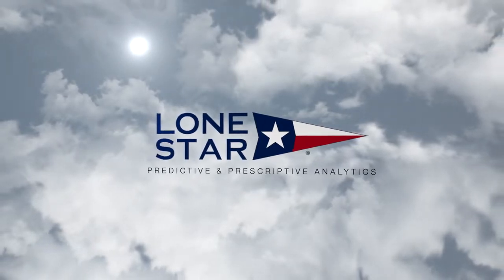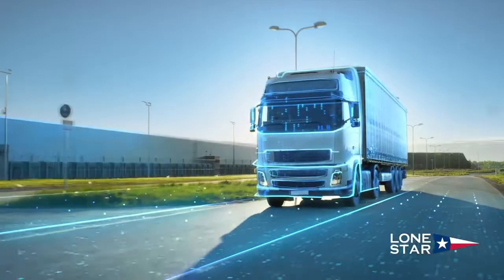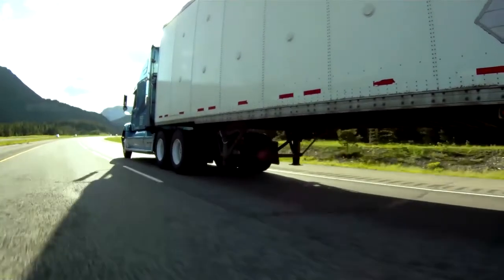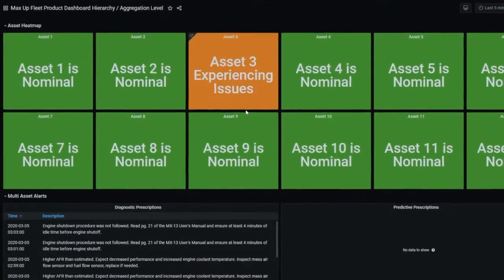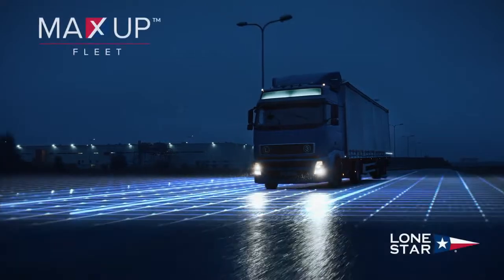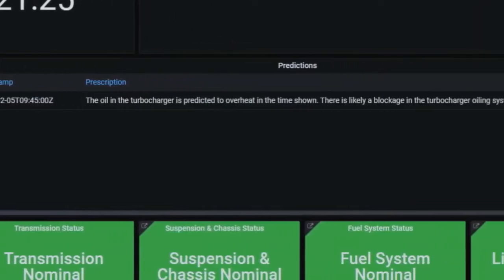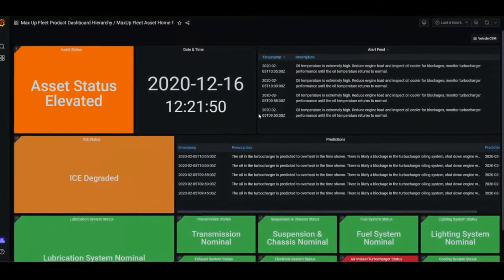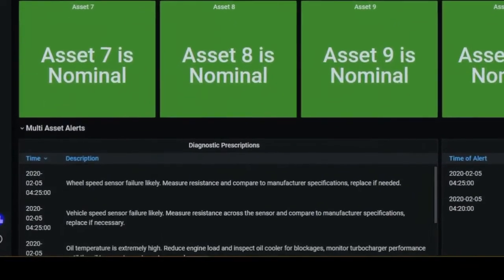MaxUp Fleet - Vehicle Condition-Based Maintenance Software (VCBM)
Fleet Managers Encounter Common Challenges: Optimizing fleet assets,  minimizing downtime and reducing maintenance costs. These factors can have a significant impact on your company’s profitability, return on assets, customer satisfaction and missed commitments.

The Solution: Lone Star’s MaxUp Fleet offers Vehicle Conditioned-Based Maintenance (VCBM) software which conducts real-time analysis on critical vehicle systems, predicts when and why components will fail to perform properly, and recommends actions to prevent failures. MaxUp Fleet provides predictive and prescriptive analytics for sub-systems such as engines, tires, gearboxes, cooling, lubrication and numerous others. This results in lower maintenance costs, increased asset availability, and overall fleet reliability.